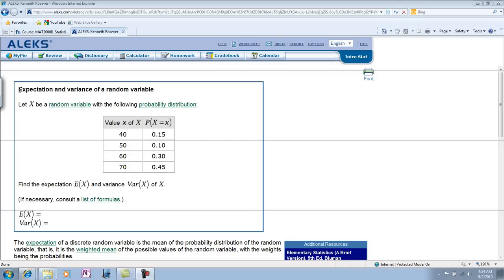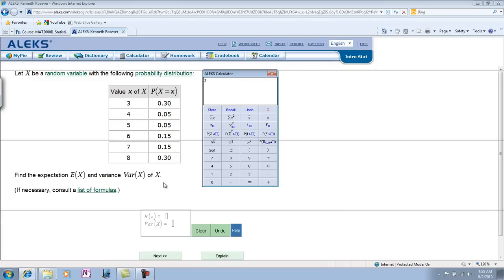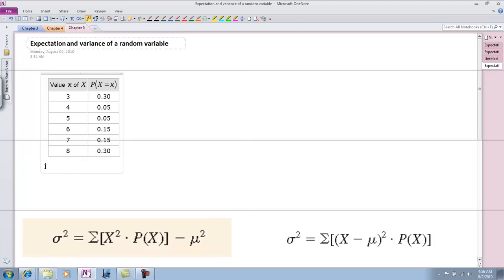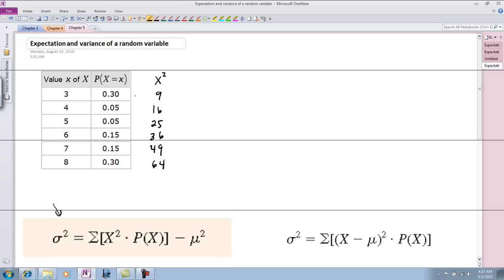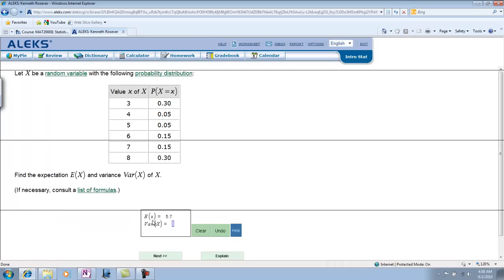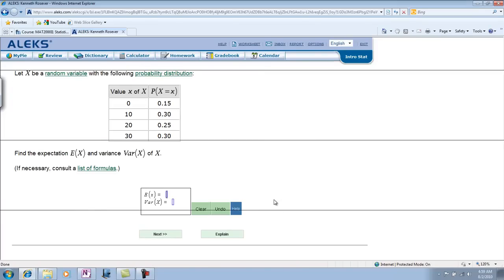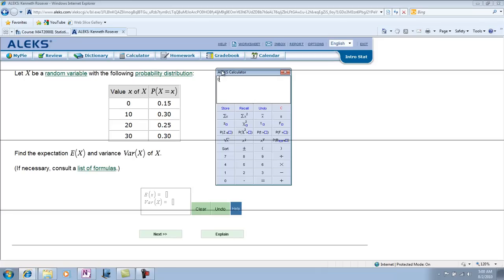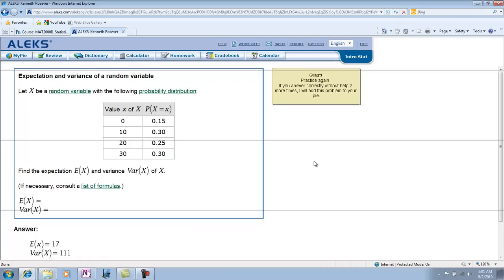Expectation and variance of a random variable 2.mp4